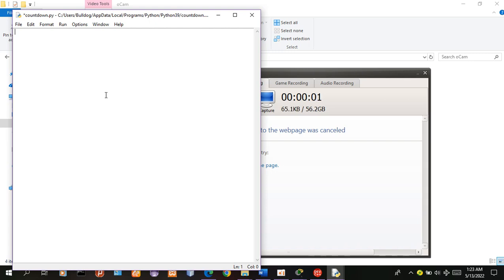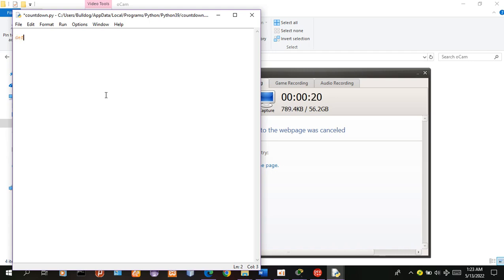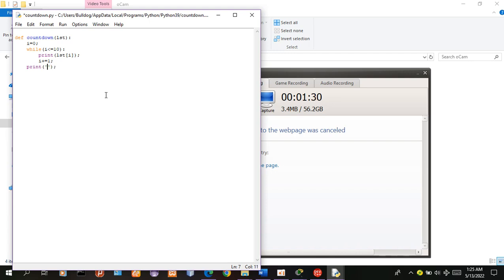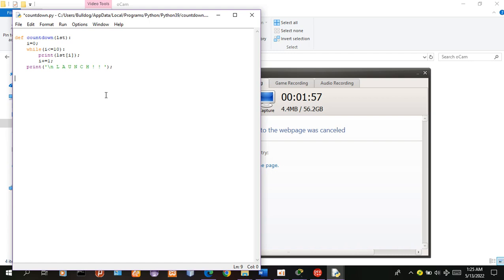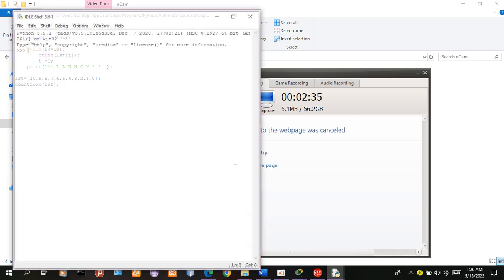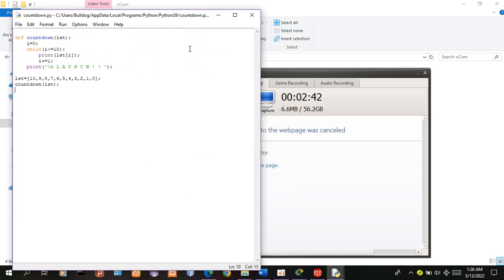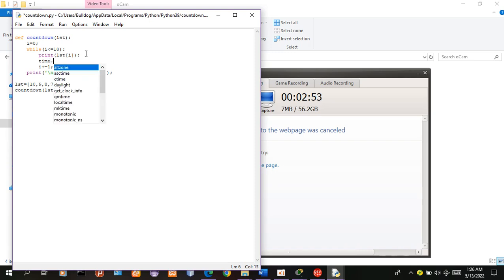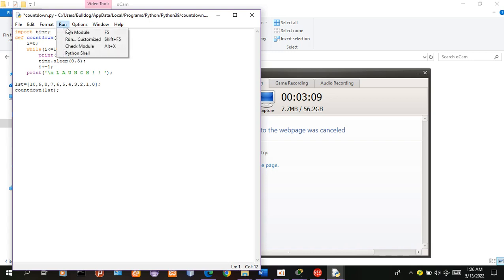How to do a Countdown in python 3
In this second python  tutorial i will countdown from  10 and output a string.